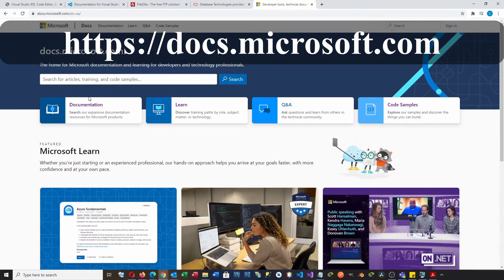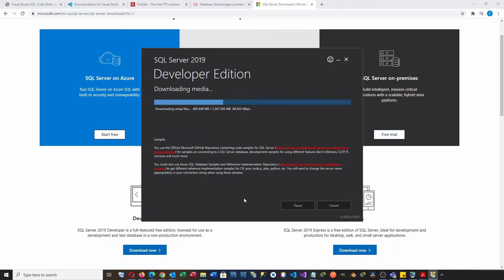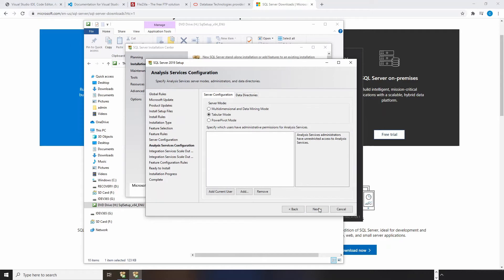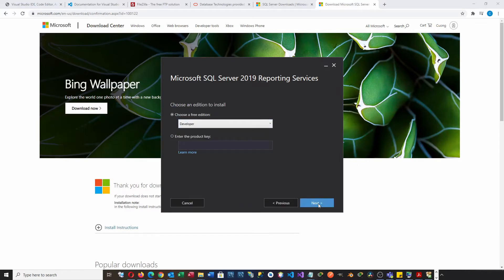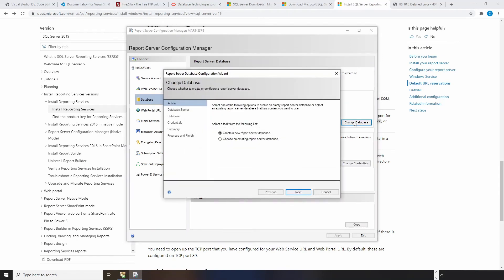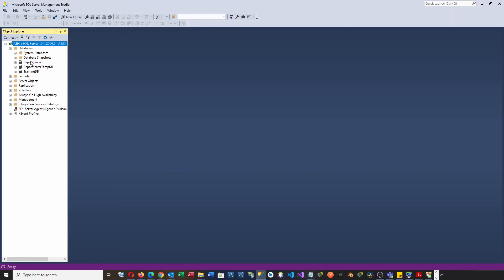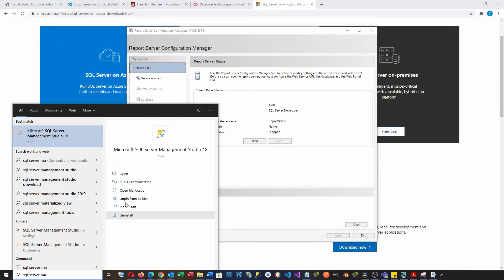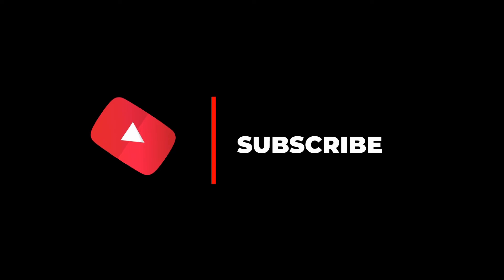How to install SSIS SSAS SSRS in Windows 10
SQL Server Integration Services is a platform for building enterprise-level data integration and data transformations solutions. Use Integration Services to solve complex business problems by copying or downloading files, loading data warehouses, cleansing and mining data, and managing SQL Server objects and data. Integration Services can extract and transform data from a wide variety of sources such as XML data files, flat files, and relational data sources, and then load the data into one or more destinations.

Analysis Services is an analytical data engine (Vertipaq) used in decision support and business analytics. Analysis Services is available in different platforms including Azure Analysis Services, Power BI Premium, and SQL Server Analysis Services.

SQL Server Reporting Services (SSRS) provides a set of on-premises tools and services that create, deploy, and manage mobile and paginated reports.